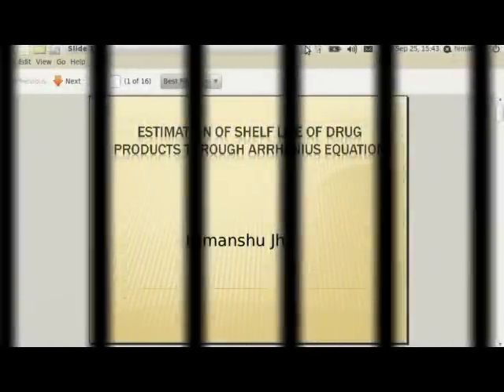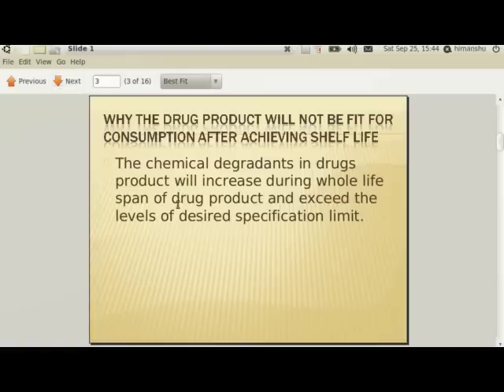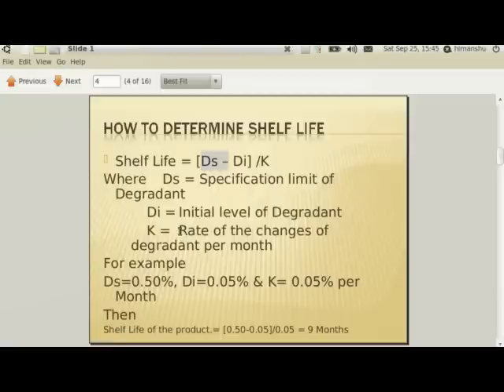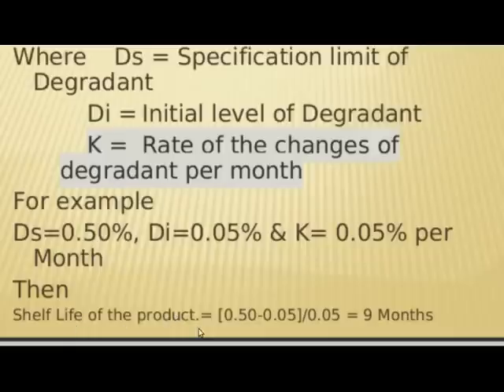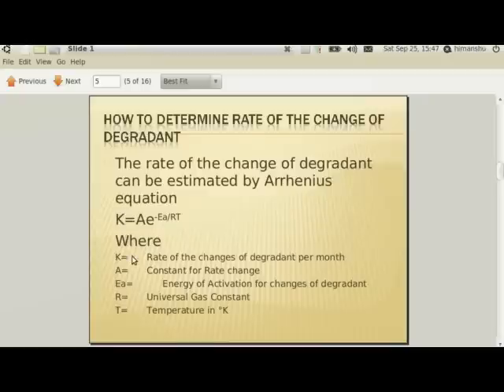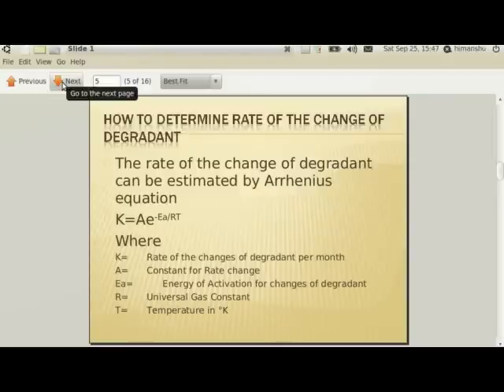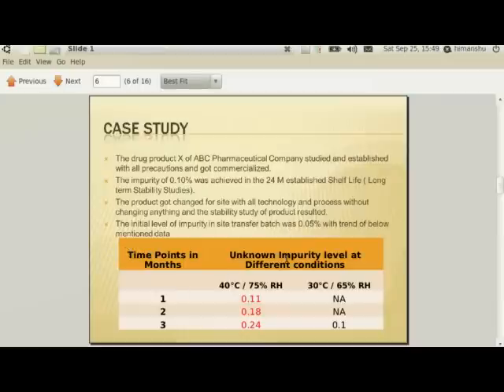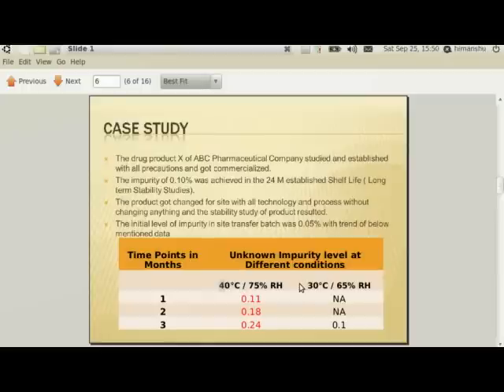Evaluation of Shelf life of Drug Products by Arrhenius equation- Part I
This presentation is about estimation of shelf Life of any drug product through Arrhenius Equation. The examples in the presentation are real and were my experiences. This presentation consists of 2 Parts.